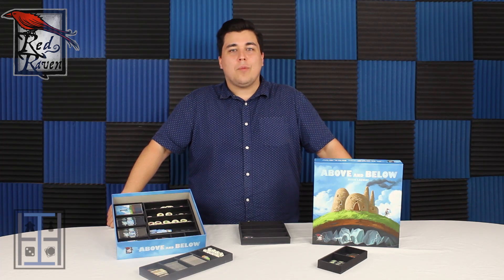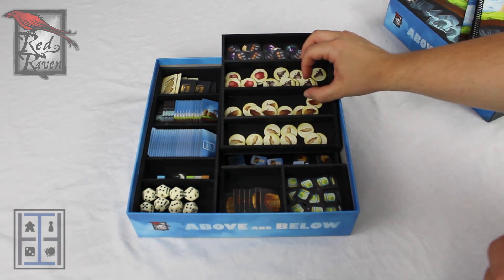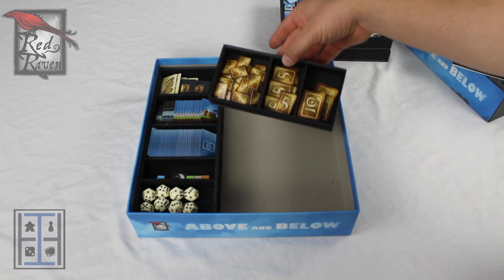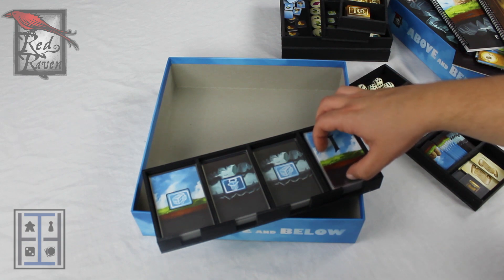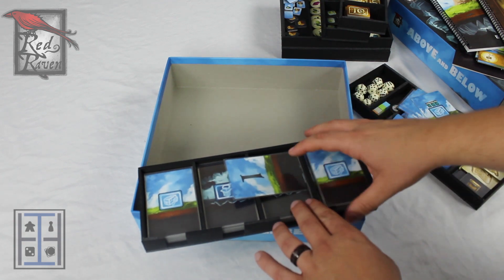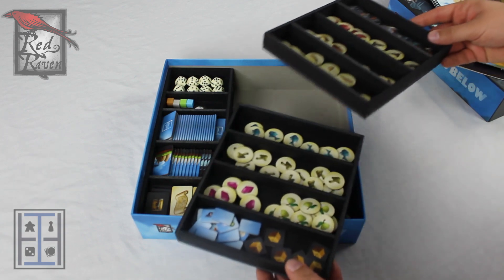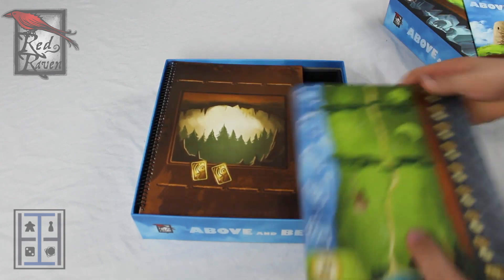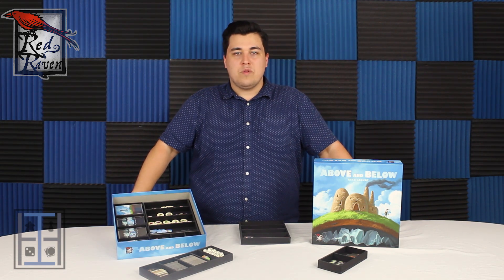Insert Here: Above and Below Insert - Our Thoughts